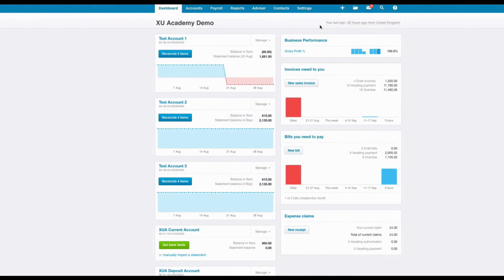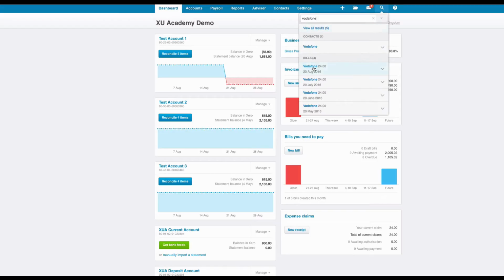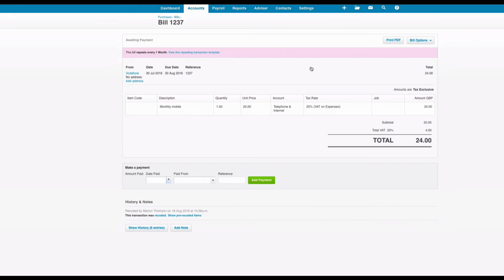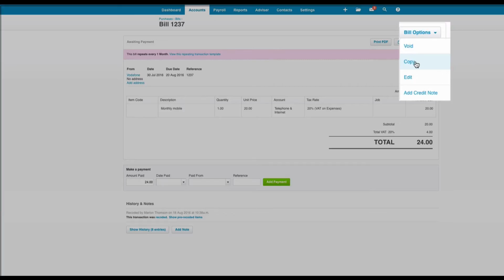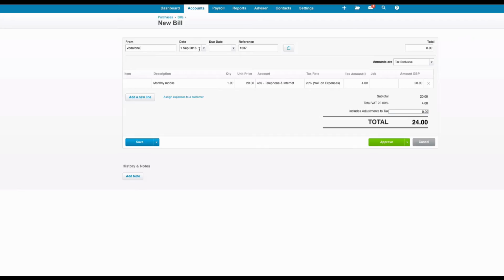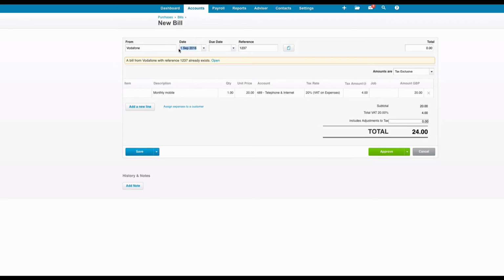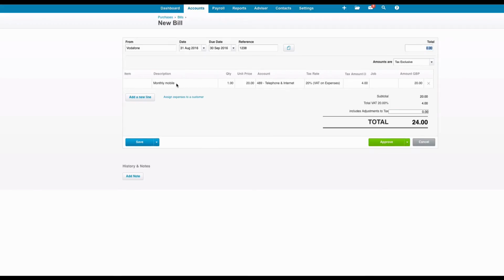How to copy a purchase invoice in Xero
From my MASTERING PURCHASES IN XERO online course.
In this video I show you how to save time on data entry by copying a purchase invoice (bill) in Xero.

You check out the full details of the online course MASTERING PURCHASES IN XERO using this link: